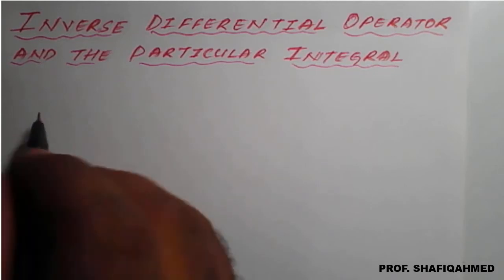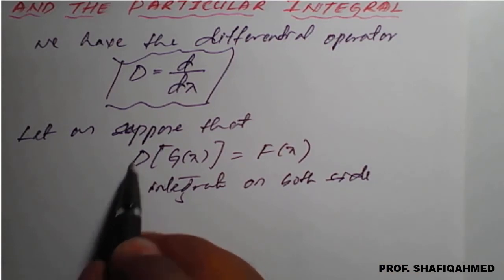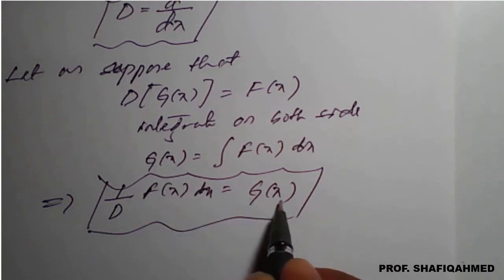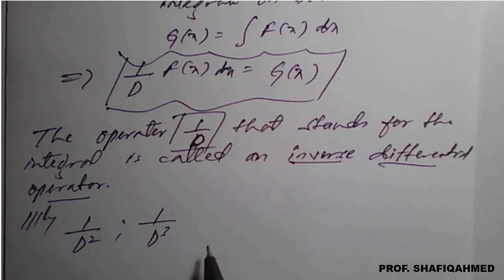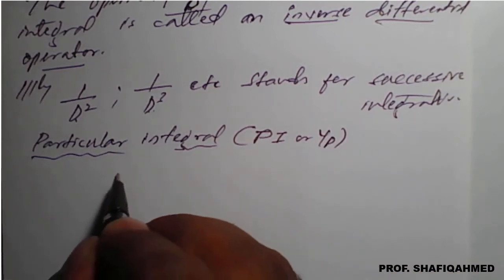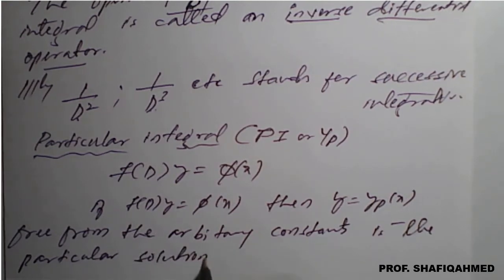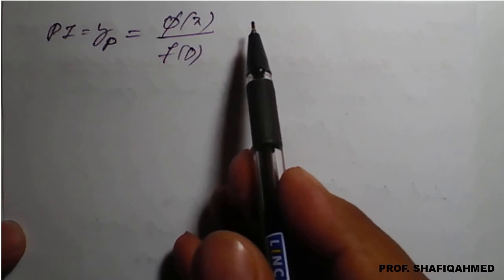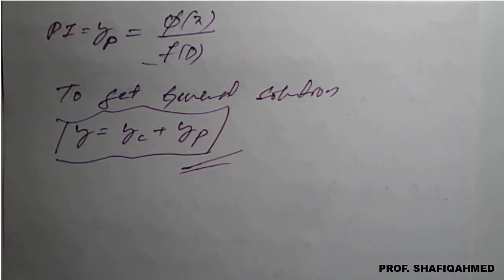#17 || Inverse differential operator and Particular Integral(P.I) || 18MAT21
BMATC101:
18MAT21 : Module : 2 : Inverse differential operator and Particular Integral(P.I)